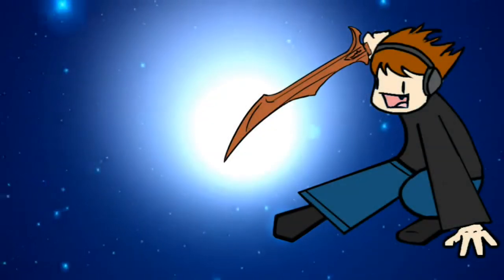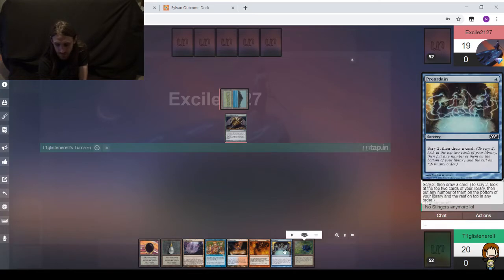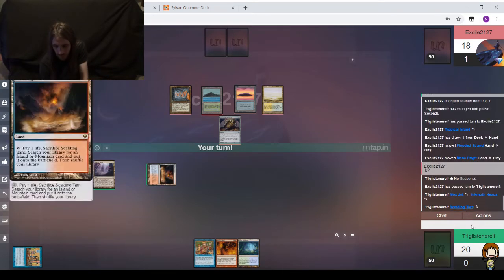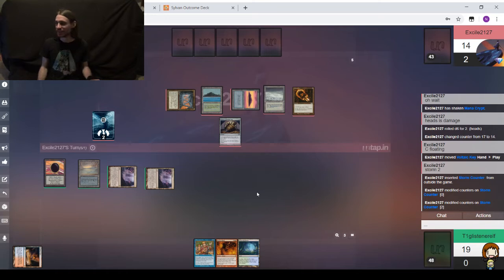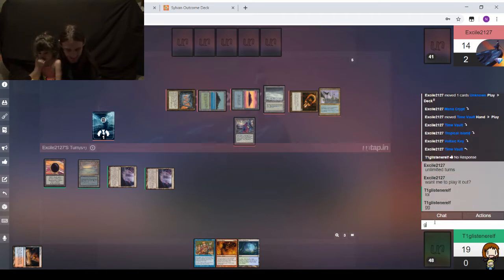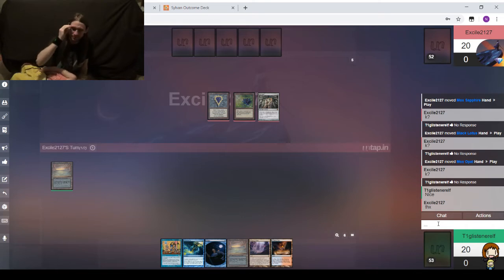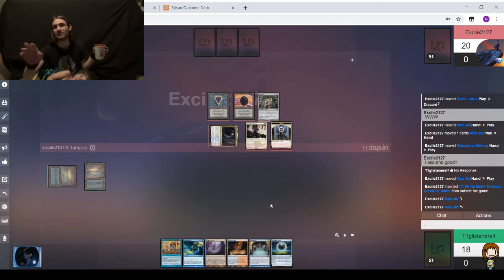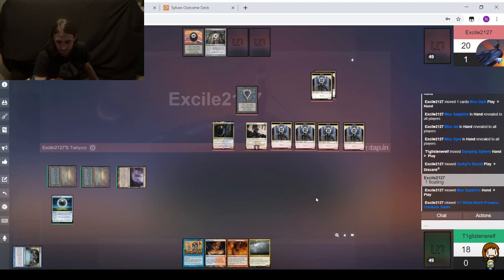Vintage MtG — Blazing Infect vs. Sylvan Outcome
This is round three of the fourth season of Vintage on the Untap Open League.
Of course, I'm running Infect. Since this is Vintage, though, I'm running Blazing Infect, which uses Blazing Shoal, a banned card in Modern, to win as soon as the second turn. As an unintensive, blue-based combo deck, no one should be surprised that my deck also gets to play Force of Will backup.

Here's my decklist in text form, in case you can't view the link right now.
Artifacts (6)
1 Black Lotus
1 Mox Emerald
1 Mox Jet
1 Mox Pearl
1 Mox Ruby
1 Mox Sapphire
Creatures (9)
4 Blighted Agent
4 Progenitus
1 Blightsteel Colossus
Instants (17)
1 Ancestral Recall
4 Blazing Shoal
1 Brainstorm
1 Demonic Consultation
1 Fatal Push
4 Force of Will
1 Hurkyl’s Recall
2 Mental Misstep
1 Mystical Tutor
1 Vampiric Tutor
Sorceries (11)
1 Blasphemous Act
1 Demonic Tutor
1 Gitaxian Probe
1 Ponder
4 Preordain
1 Show and Tell
1 Time Walk
1 Tinker
Lands (17)
2 Flooded Strand
4 Inkmoth Nexus
1 Island
3 Misty Rainforest
2 Polluted Delta
2 Scalding Tarn
3 Underground Sea
Sideboard (15)
1 City in a Bottle
1 Damping Sphere
1 Echoing Truth
1 Energy Flux
1 Flusterstorm
4 Grafdigger's Cage
3 Hurkyl's Recall
1 Null Rod
1 Ravenous Trap
1 Sorcerous Spyglass

The background music is taken from the "Cafe de Touhou" series of albums by DDBY.